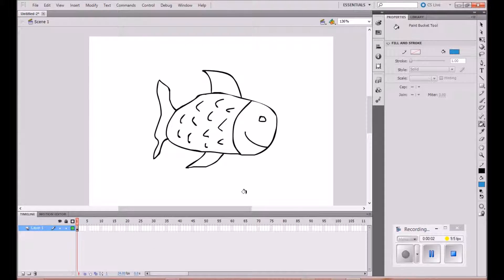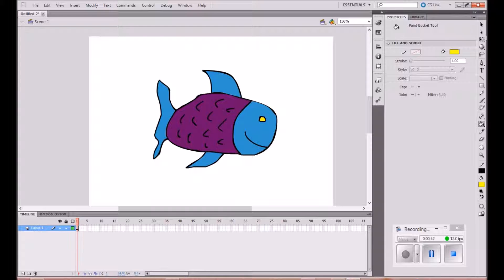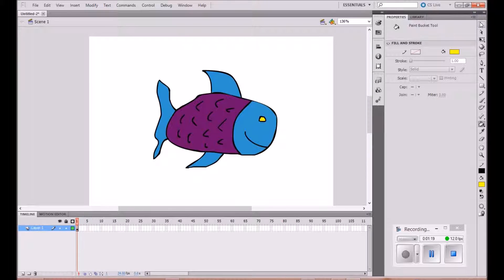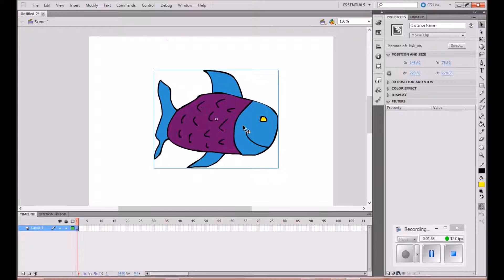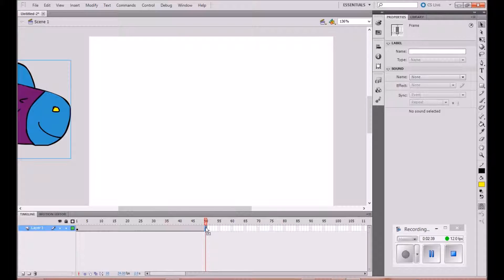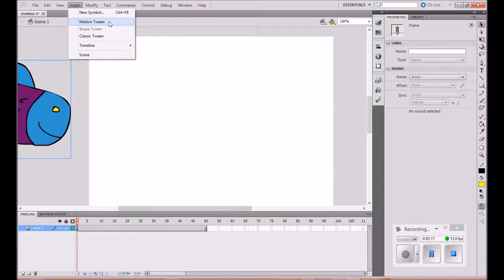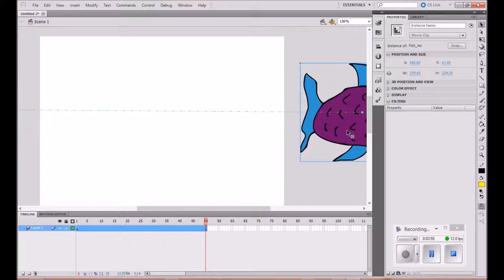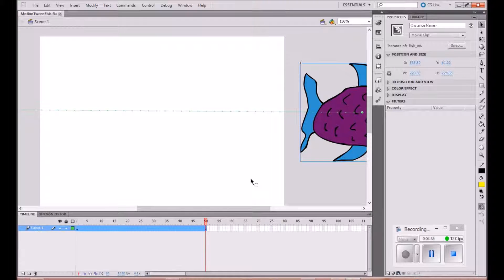Motion Tween to Animate Objects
Simple tutorial for using motion tweens to animate objects